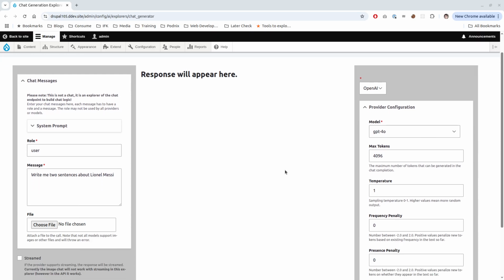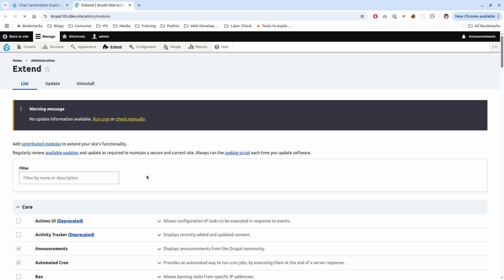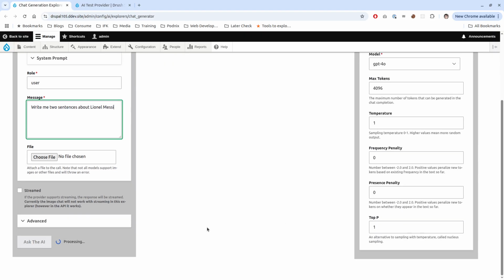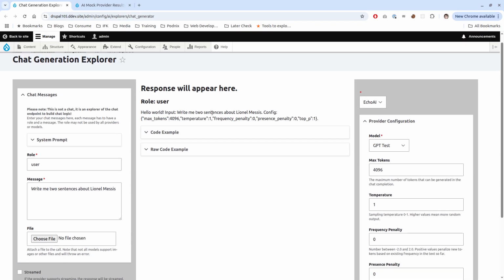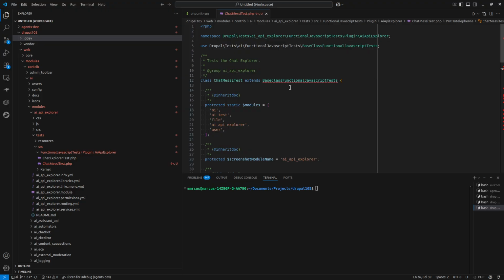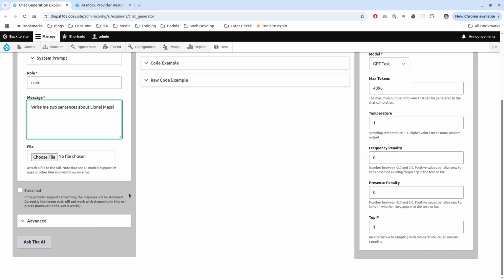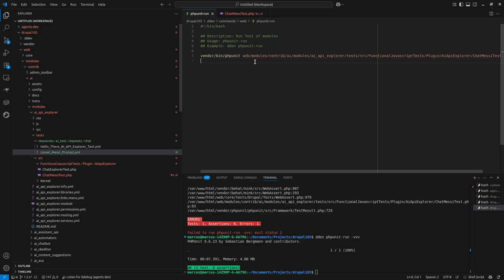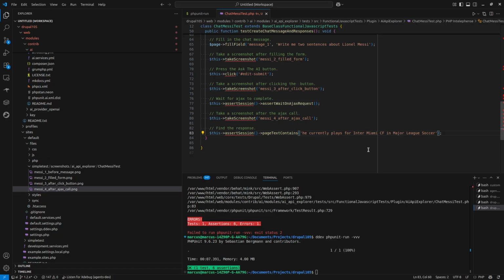Mocking and testing with Drupal AI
When you are developing a module for the Drupal AI, nothing is as frustrating as having to wait for the OpenAI or Anthropic provider, when you know what the response should be. You are only interested in solving your code, but you have to waste money and time using a real provider.

And then you want to run Kernel and Function Testing against your newly developed module, but you do not want to put your API Key in the CI and you do not want every test to run an actual call against the provider. It will cost money and the provider could have availability problems.

Drupal AI solves this with its own mockup provider AI Test, that exposes a mirror provider you by default - you say Jump, it say Jump. But it can also be used to record actual responses from the AI and replay them over and over, when you are developing or when you are running tests.

The AI Test module is part of the AI Core module and can be used by anyone extending it.